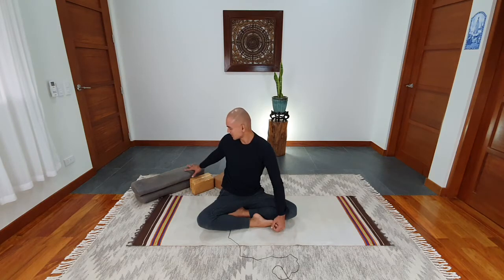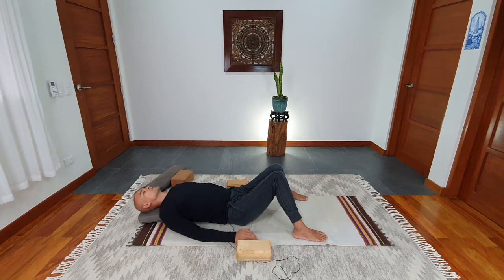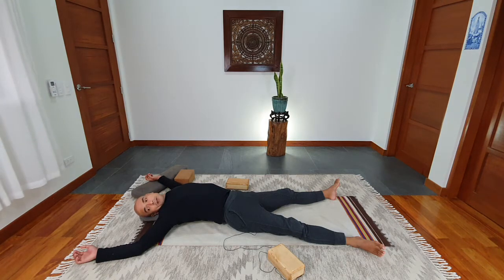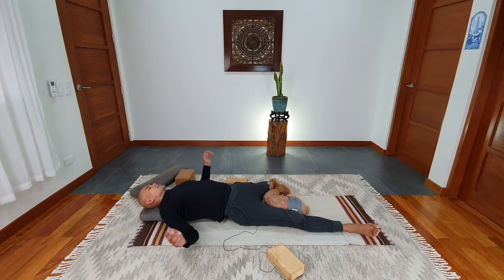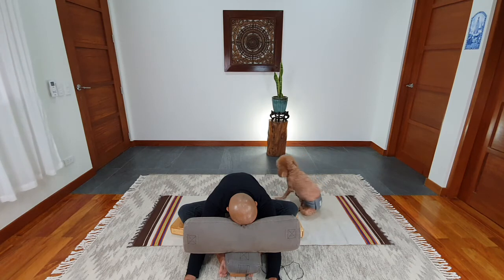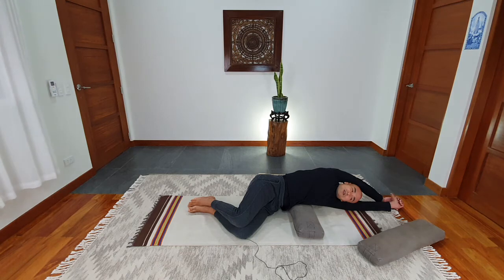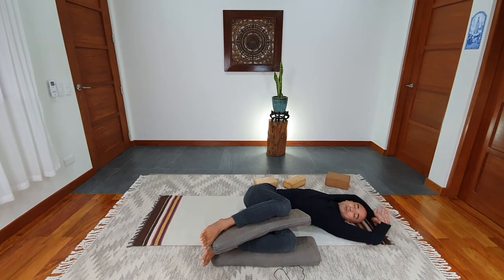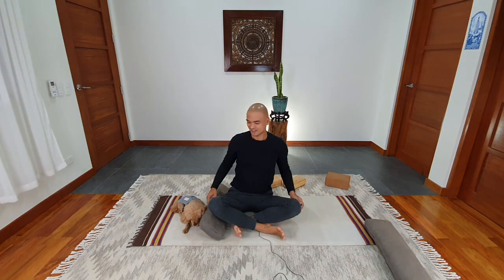Supportive Mindfulness Yin Yoga Practice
Hope this Mindfulness Yin Yoga Class was helpful for you.

My name is Vince, I'm from the Philippines.

I started this Channel during the COVID19 lockdown as an act of service while we were all forced to stay home due to the pandemic situation.

I continue to share my Yin Yoga practice to aid you in taking that mindful inward journey towards even more meaningful inner calm.

I'm an E-RYT 500 whose teaching has been influenced by Bernie Clark, Sarah Lo, Medicale Yoga Institute, Sebastian Pucelle, Chris Su, Beyond Yoga, and AV108. I also trained meditation under Claire Robbie. I try my best to share in class everything I have learned through years of gaining knowledge in areas like human development, mindfulness, and emotional awareness.

Aside from teaching Mindfulness Yin Yoga classes in yoga studios like Urban Ashram and YogaPlus, I am also an Executive Coach certified by the International Coach Federation (ICF) with a Professional Certified Coach (PCC) credential. People have shared that coaching conversations with me were strong enough to be one of the highlights of their life enabling them to transform into better versions of themselves with boosted self-awareness, self-worth, confidence, clarity, motivation, balance, and drive. Unique about me is that the strong passion in my heart to create positive change one soul at a time, is carried out with such a peaceful and calming presence of a Mindfulness Yin Yoga Teacher.

Donations through Paypal will also go a long way in sustaining more free classes

One on One Coaching:
Please do note that coaching is not counseling or psychological therapy, there are expert mental health professionals who would be in a better position to nurture certain sensitive and vulnerable life needs.

Yin Yoga Videos:
Just a few important things for you please in viewing Yin Yoga videos shared here:

In watching the home video, viewer agrees that Yin Yoga includes physical movements as well as an opportunity for relaxation, stress reduction, and relief of muscular tension.

Viewer understands one's personal responsibility to seek physician's clearance and consult with a health care professional before beginning any exercise like Yin Yoga.

In choosing to practice using the video, viewer has no medical conditions that would prevent one's self from taking the shapes and postures, and viewer assumes full responsibility for any risk or injury.

Like any other physical activity, viewer is aware that the risk of injury, even serious or disabling, is always present and cannot be entirely eliminated.

If viewer experiences any pain or discomfort, it is recommended to back-off from any posture, listen to the body, adjust, take rest, or even seek medical attention.

Yin Yoga is not a substitute for any medical examination, diagnosis, or treatment. Yin Yoga is also not recommended and is not safe under certain medical conditions.

Lastly, viewer affirms responsibility in deciding to practice Yin Yoga through this video and hereby agrees to irrevocably release, discharge, and waive any claims or causes of action, known or unknown arising out of the teacher's negligence now or hereafter against this video and the teacher.